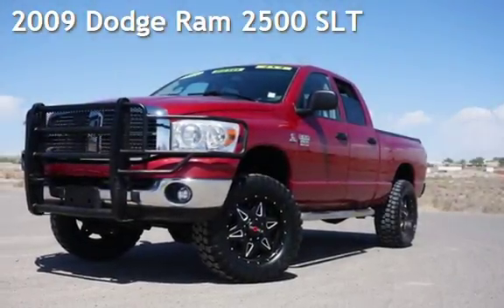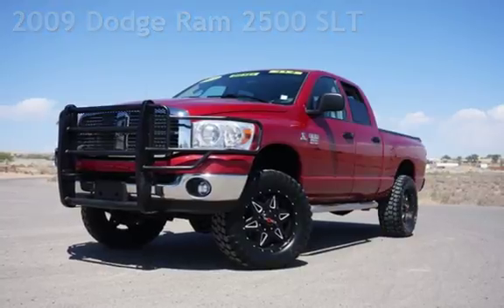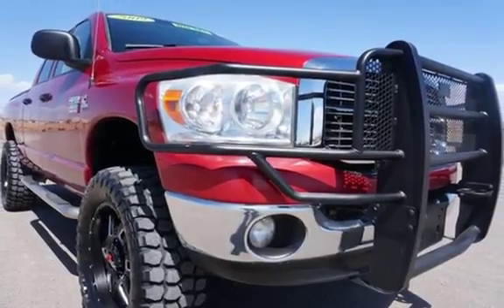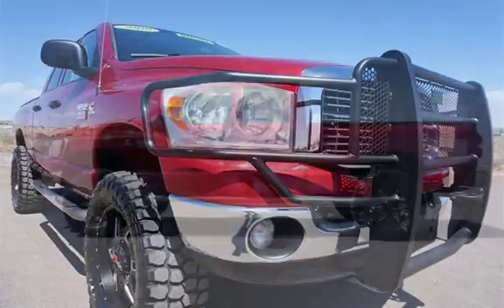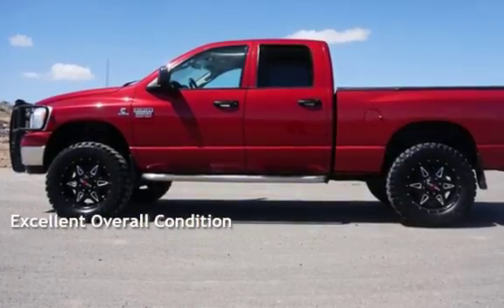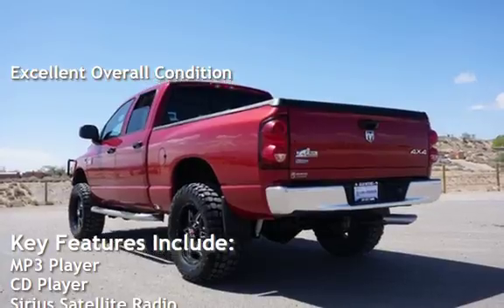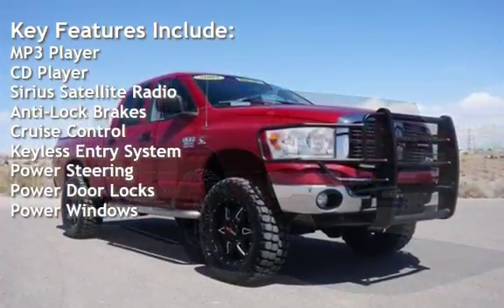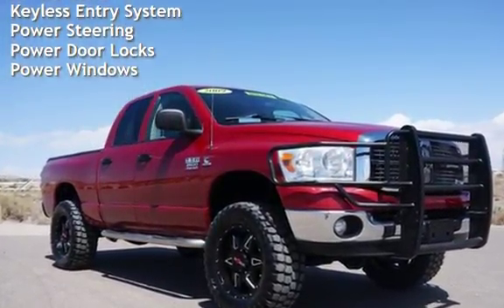2009 Dodge Ram 2500 SLT for sale in RIO RANCHO, NM